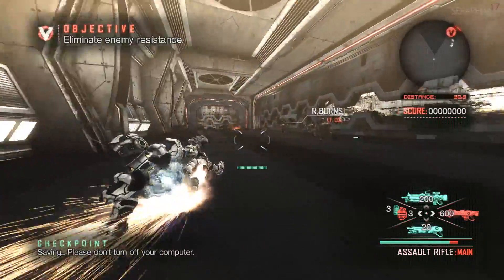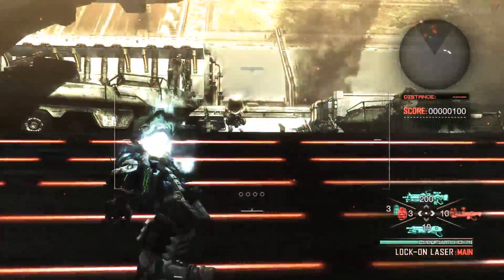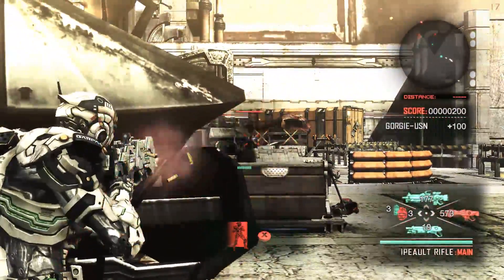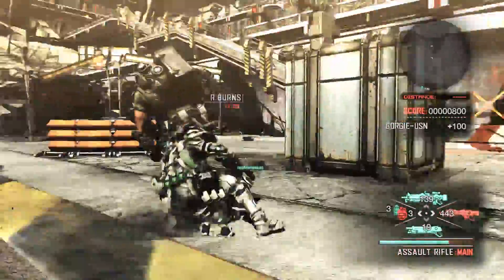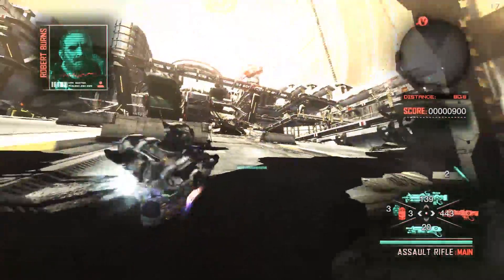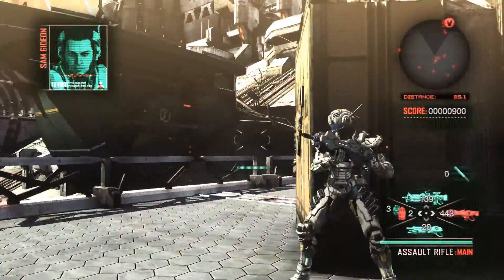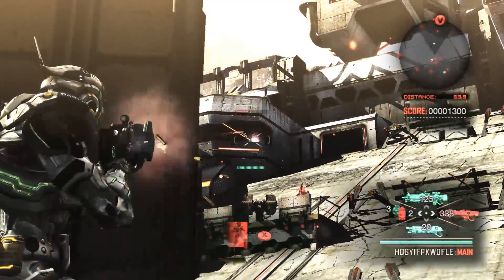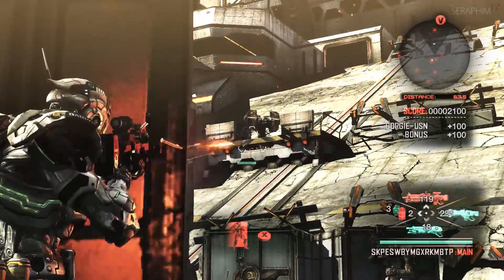Vanquish GOD HARD Walkthrough | 2-4: STRUGGLE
| No Death / Max Time Bonus +5000 |

This is a full walkthrough for Vanquish on God Hard difficulty with commentary throughout. It is played on PC at 144hz with the damage glitch intact. I will not be using the DLC weapons. Both +5000 time bonus and 0 death will be achieved in every mission.